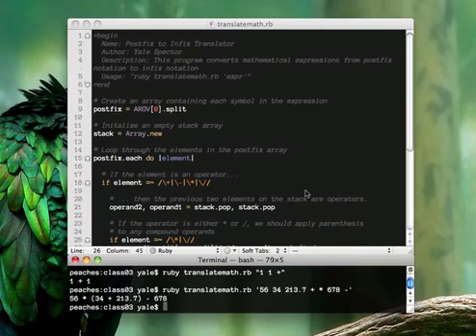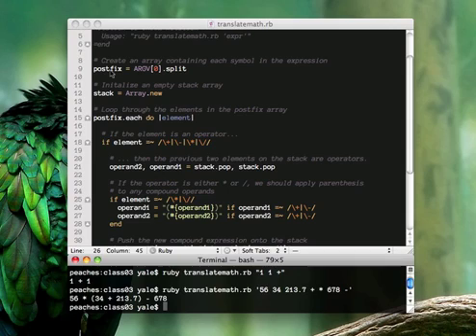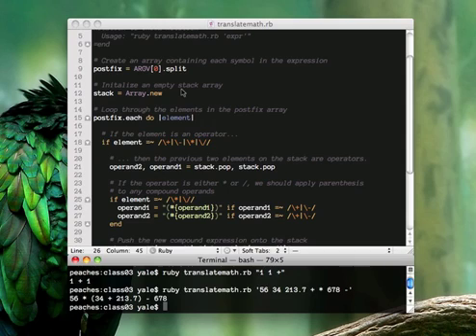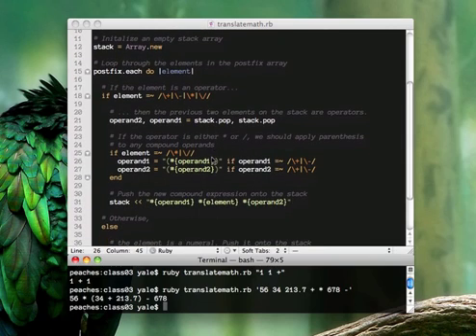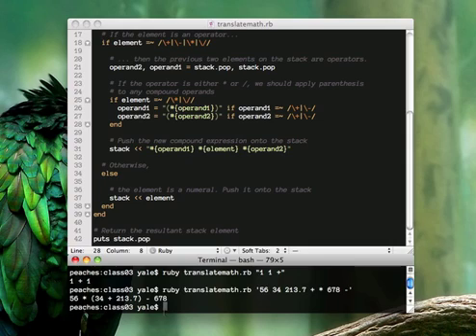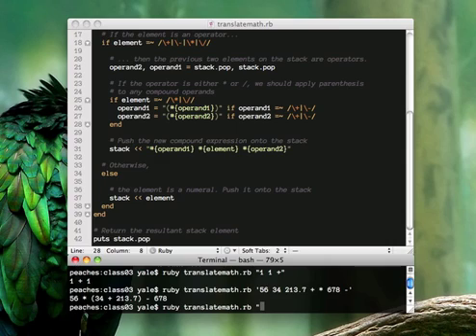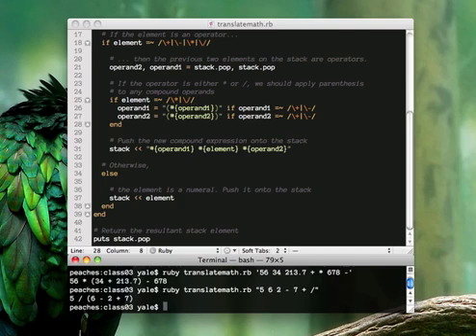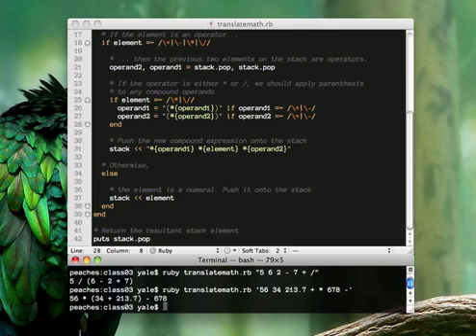COSI JBS - Class 3 - Infix to Postfix Translator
A screencast demonstrating exercises from the 2009 COSI JBS program at Brandeis University